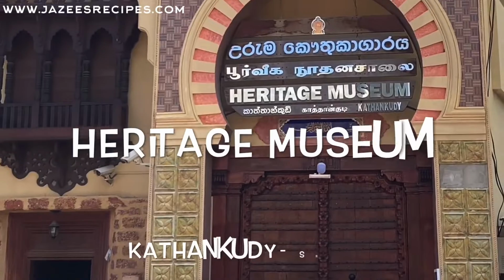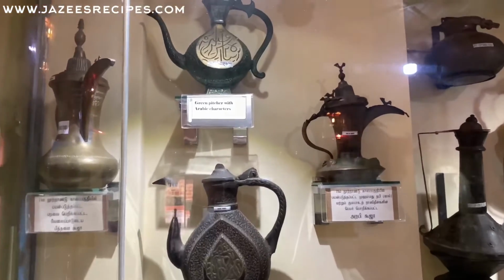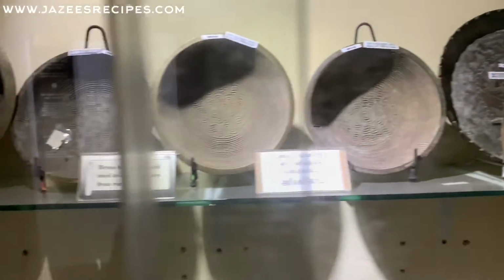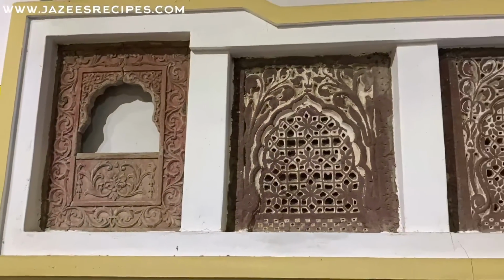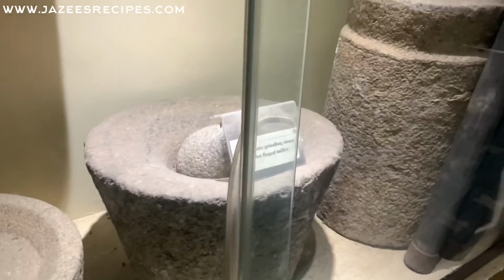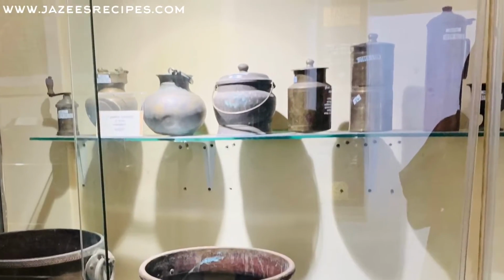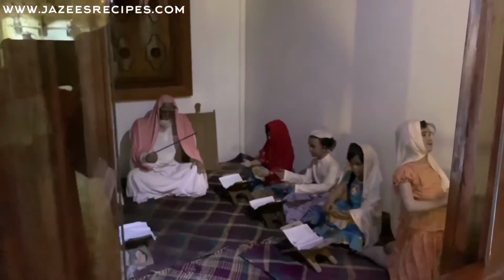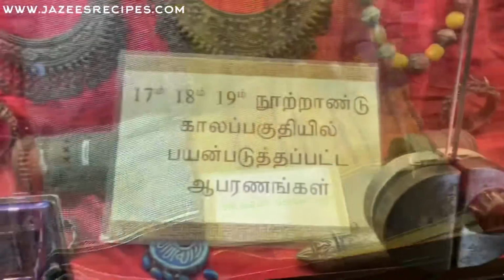Sri lanka | Trip to kathankudy Heritage Museum | Baticaloa | Travel vlog #2 | Museum in Sri Lanka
As prmosied here is the VLOG of Kathankudy Heritage Museum